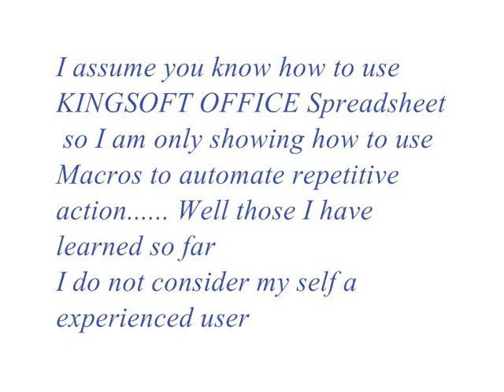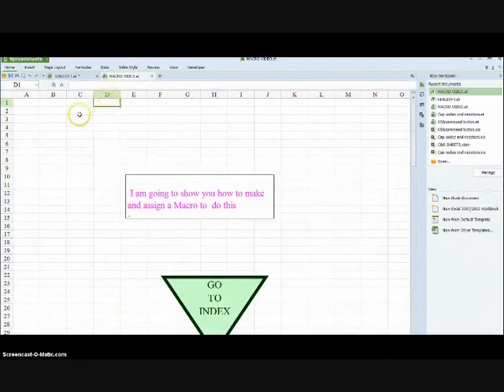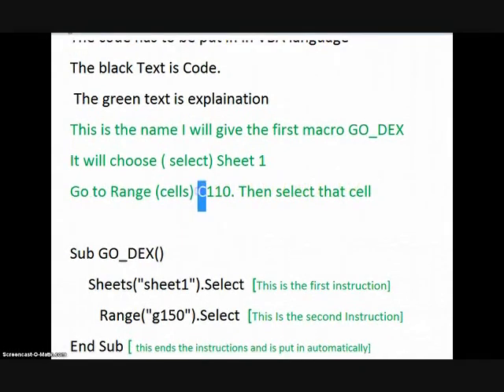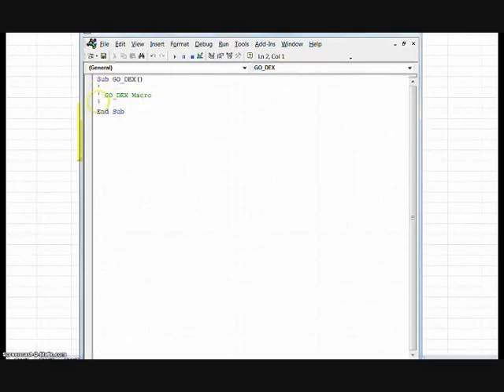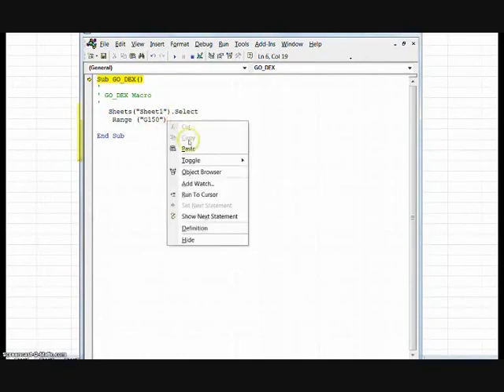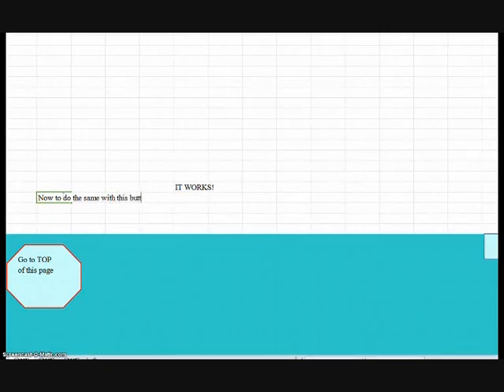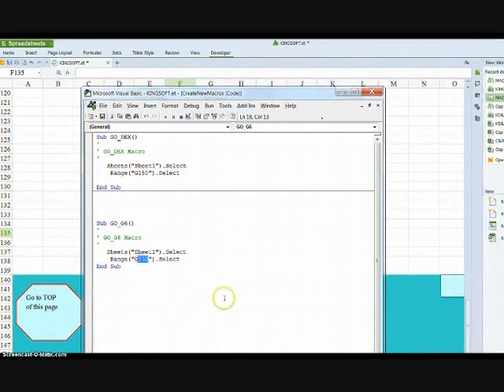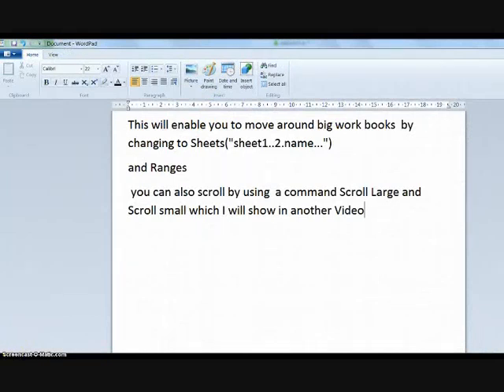Kingsoft Spreadsheet - Making Macro in VBA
This is to show you how to make a simple macro in VBA
As there is no Macro  Record feature in KINGSOFT SPREADSHEET PRO and all the video and books I have found show only examples of Macros in Excel then , in frustration, I learned how to do it and pass it on here.
Originally, I had made a big work book with sheets for different Electrical data , also with in those sheets I made areas wher calculation could be made automatically by putting in know values. The front page I made an index page so I could click on a name and the cursor was taken to that page When I lost MS Excel and used ( the excellent) Kingsoft Spreadsheets the original macro did not work and neither did the language I have used to create them